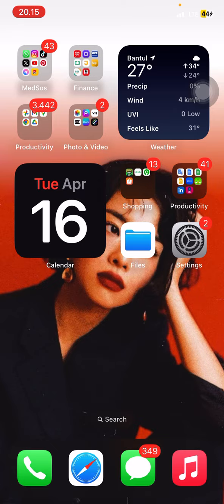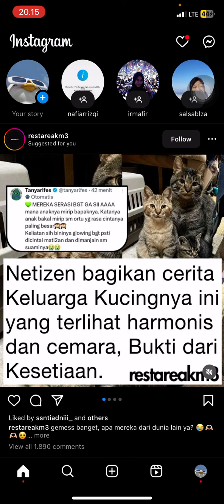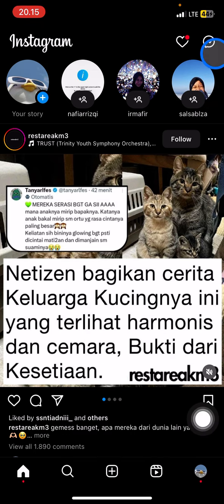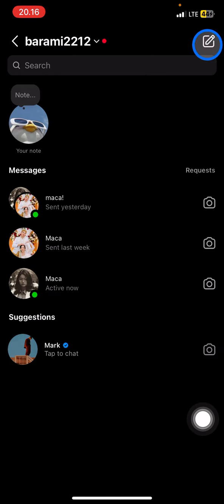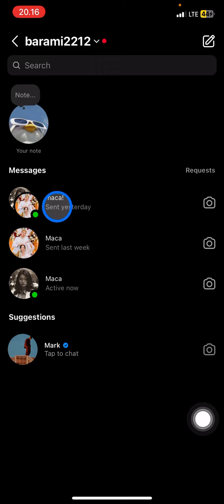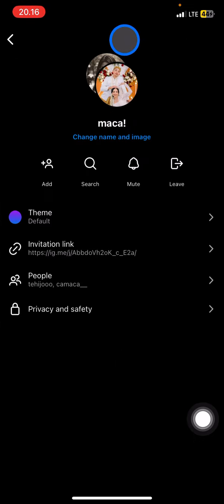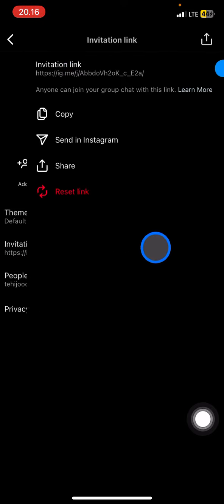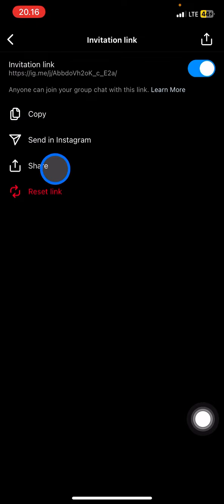✅ BEGINNER'S GUIDE: How to Use Group Invite Links On Instagram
Group chat is a feature of online room that can provide you and your friends a space to discuss something. You can add member that you want to added. Adding someone to the Instagram group chat will have a several way to do. You can get the invitation link to send them to someone you want to invite.